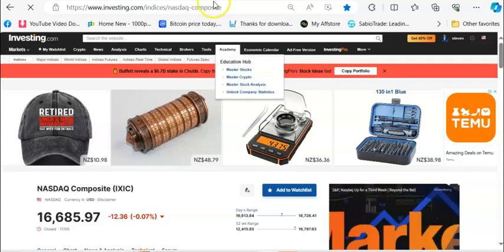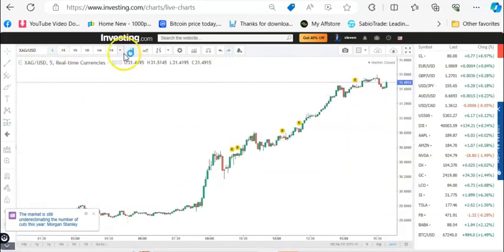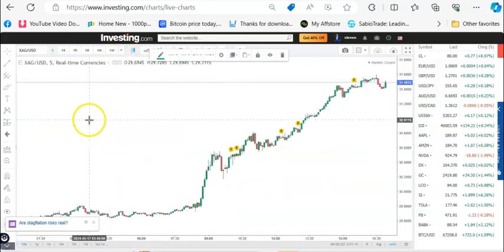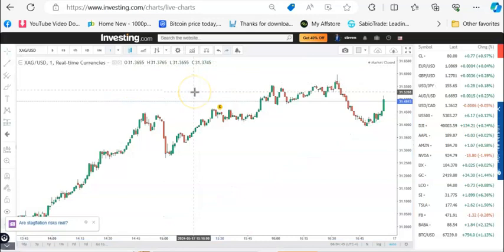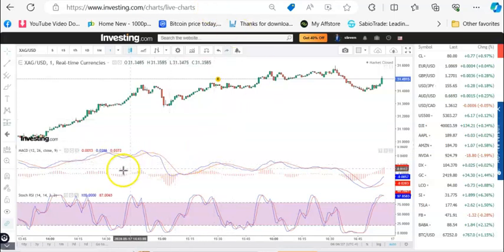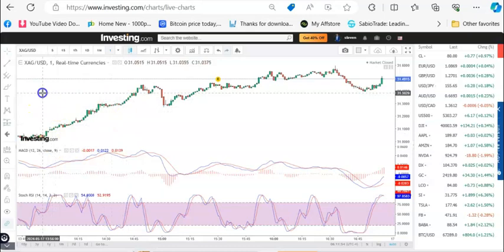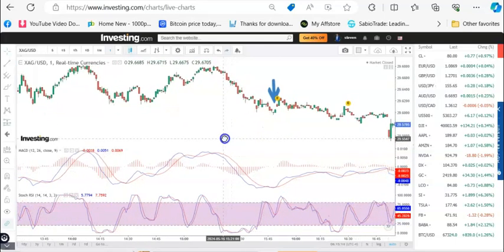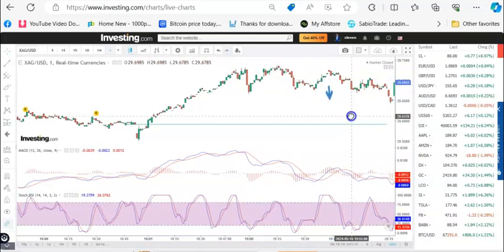Home Work To Day Trading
Day Trading on the financial markets using Funded Account is a simple system, to access large POOL of money, but challenging to trade and it is one miracle of the Financial Market, traders and investors can enjoy 6figure trading capitals.
Educations is key to ensure you don't blow your account and profiting from your trading profits to enjoy the rewards of the abundance of the Financial Markets.

Manifesting what we love to enjoy in our lifetime, takes nothing more than the desires to have it, and the boldness to create the path and allowing GOD and the whole universe to put it in our hands.

GET TRADING EDUCATION:
...join now, and be a well educated trader on the financial markets.

Register with Binance so you can make transfers from your Bank to Buy Crypto Currencies using Binance Exchange.

One of the best strategies, is to buy a new contract every week or whenever you get any extra money, which will help your total invested balance.
Re-investing all your profits also helps grow your total income every month, until you hit your income goal target.

TRX Deep Miner  Contract                                             35 Day Profits
Investments:                          US$5,000                          US$10,990
Return Daily income :           $314
Referral Commission:           5%
Electricity Fee:                       Free
Withdraw Fee:                        Free

TRX Deep Miner Have 4 Separate System to Make a Lot of Money From its App.
1) From buying a contract (plan)
3) From meeting any of the Bounty Claims
4) LTC paying out Bonus from time to time.

Build Up Investment Strategy.
Start Buying small contracts each week (say $50 each week) can lead up to bigger balance, to buy the Bigger Contracts.
TRX DEEP MINING
Proving to be just as competitive in the Crypto Contract Mining programs.

TRX Deep Miner: Profit Chart Below
You Invest                     Daily Income           Contract Days     Total Income
$300.                              $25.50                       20 Day.                 US$510
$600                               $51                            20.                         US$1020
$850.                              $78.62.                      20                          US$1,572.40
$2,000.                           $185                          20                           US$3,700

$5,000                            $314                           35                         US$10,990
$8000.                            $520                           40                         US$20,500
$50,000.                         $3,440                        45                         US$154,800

to check and watch Crypto Coins and Crypto Markets
There are about 4000 new millionaires reaching their first million around the globe each day. Crypto Currency Can Help